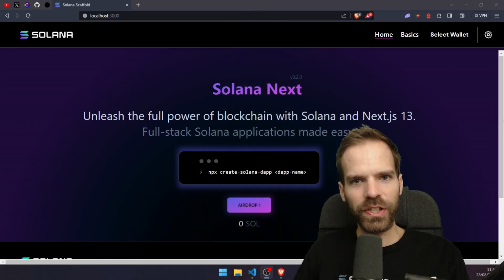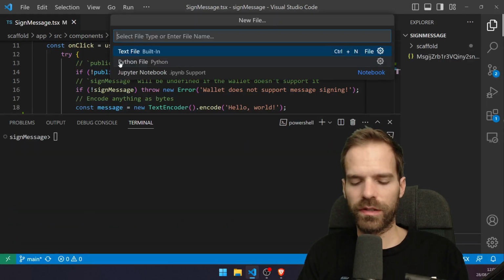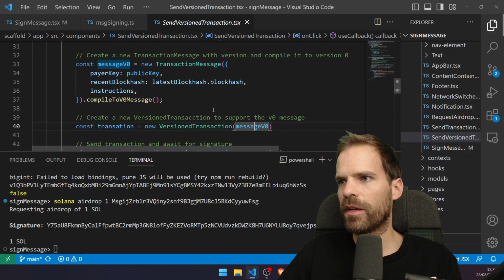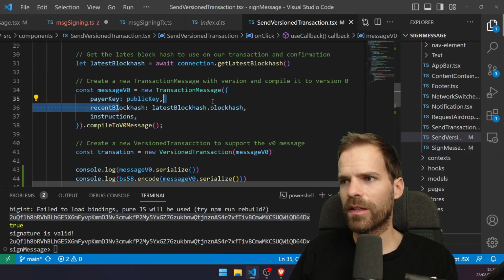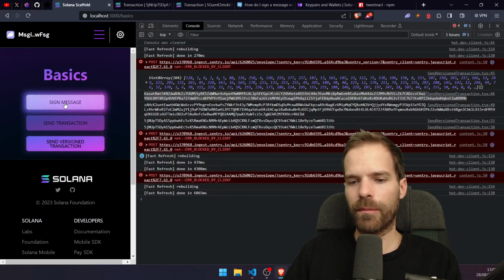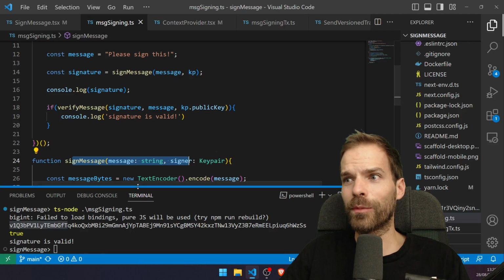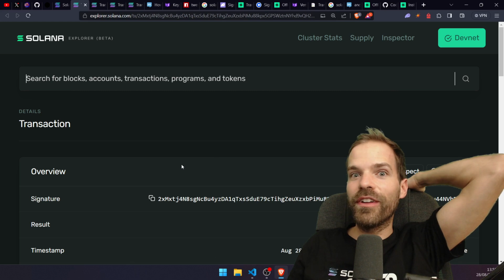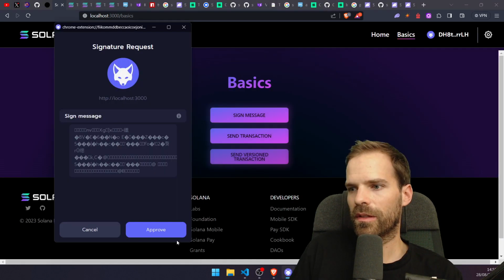How Safe is Message Signing? [Solana Tutorial] - Aug 28th '23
Deep dive on Solana message signing.
I thought it was safe and I was wrong.

Chapters:
0:00 Intro
0:28 What is message signing?
3:12 How do you call it in a dApp?
6:00 signing messages manually in code
9:50 verifying messages in code
11:40 Trying to sign transactions
18:33 Additional CU instructions from the wallet
20:45 Sign transactions with message signing
27:11 The proposal for a prefix
30:13 Making wallets sign transactions disguised as messages
39:42 Sign-in with Solana
40:20 Conclusion

solandy.sol